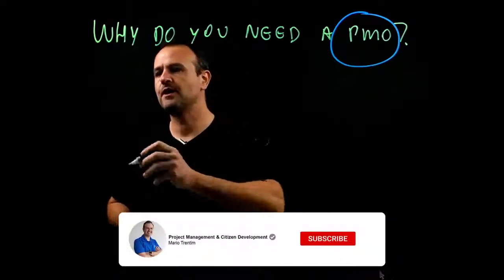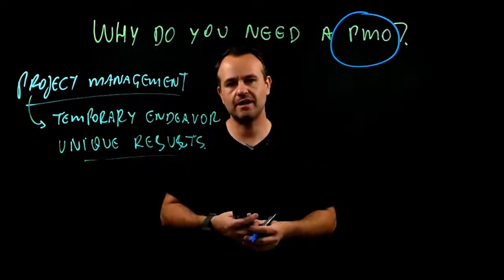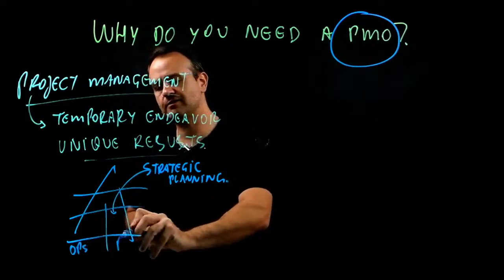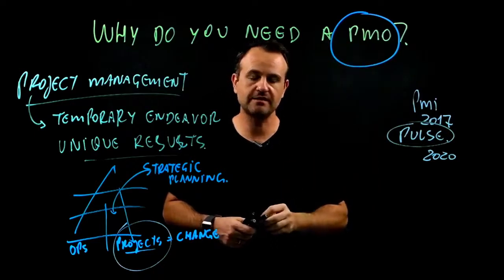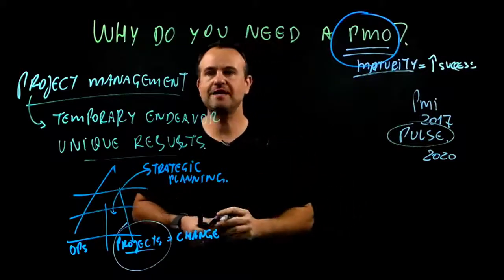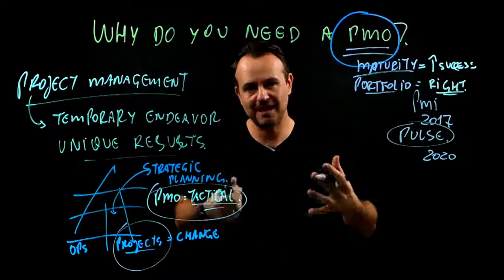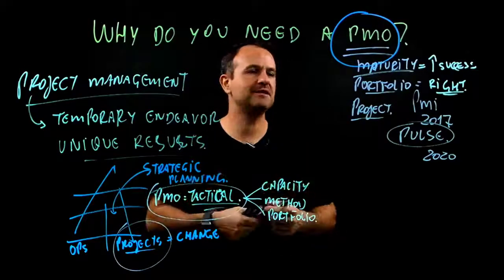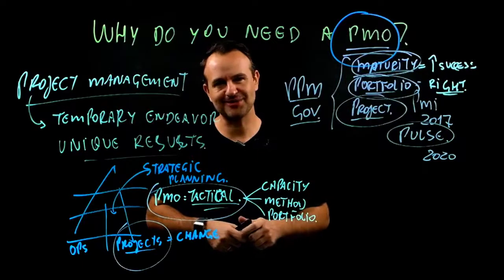Benefits of a Project Management Office Why your organization needs a PMO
Conheça os treinamentos e soluções da ModernPMO! Visite para conhecer nossos casos de sucesso na implementação de Escritórios de Projetos (PMO), ferramentas Microsoft Project e outras, bem como treinamentos e formações para gerentes de projetos e equipes. Visite Faça contato também no WhatsApp ou e-mail This video will learn the three benefits of implementing a Project Management Office or PMO in your organization. You will also learn what a PMO is and where you can find more information on how to design and implement PMOs successfully.

_____ Contents fo this Video _____

00:00 - Introduction about PMOs and the Three Benefits of Implementing a PMO
00:50 - What is Project Management and Why do we need Project Management
01:20 - Strategy Execution and Portfolio Management
02:30 - Project Management vs. Operations
03:45 - #1 Benefit of a PMO: Increasing Project Management Maturity
04:20 - #2 Benefit of a PMO: Capacity Planning, Portfolio Selection, and Prioritizationsssss
05:45 - #3 Benefit of a PMO: Standardization, Methodology, and Information
06:45 - Next Steps: Types of PMOs

Your suggestions are welcome in the comments as well 👩‍🎓. • Mario Trentim no Instagram
• ModernPMO Gestão & Tecnologia 👉👉👉Conheça os treinamentos e soluções da ModernPMO! Visite para conhecer nossos casos de sucesso na implementação de Escritórios de Projetos (PMO), ferramentas Microsoft Project e outras, bem como treinamentos e formações para gerentes de projetos e equipes.